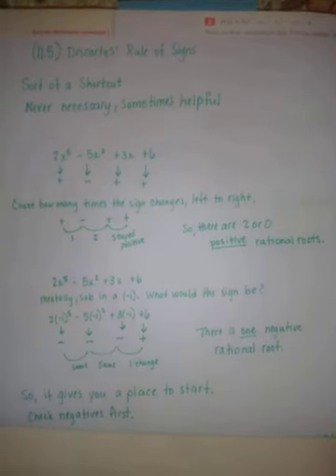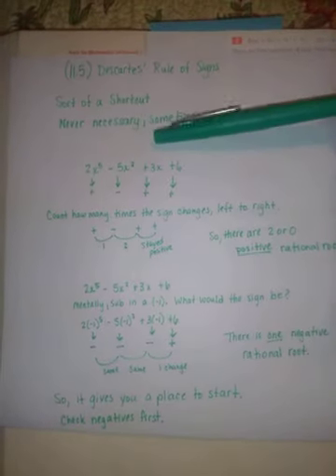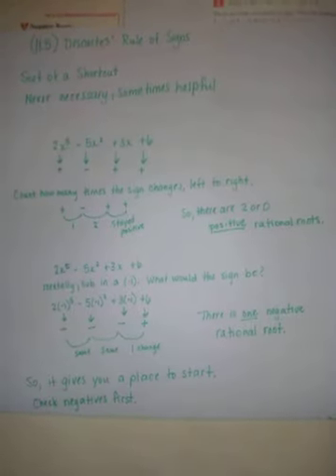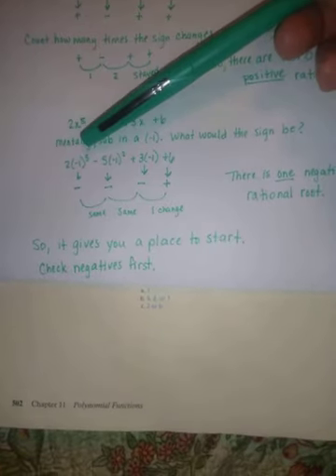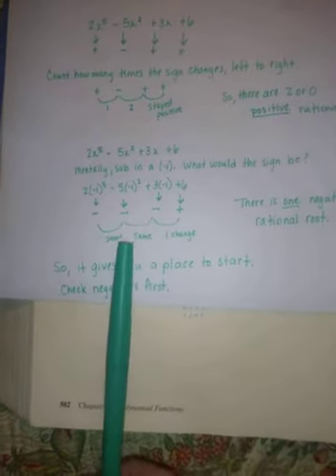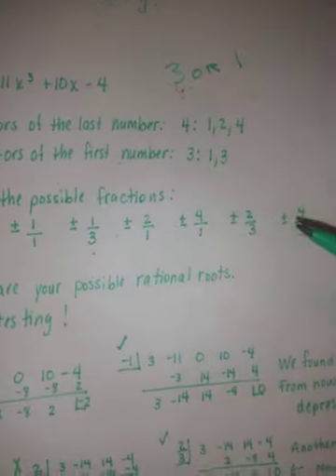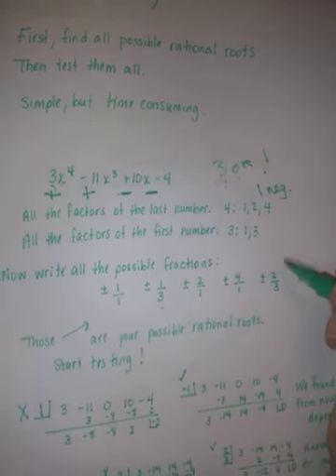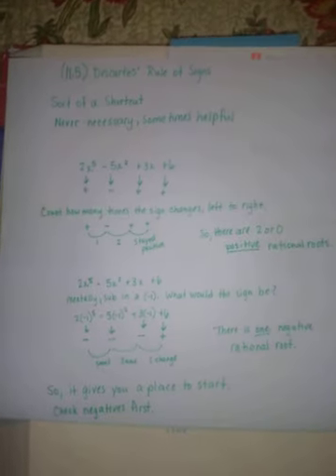March 22, 2020